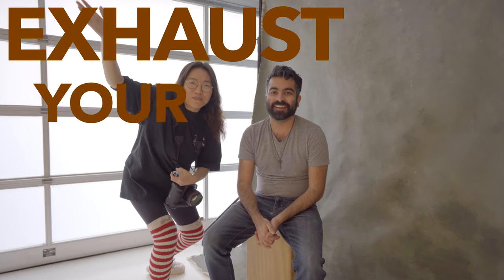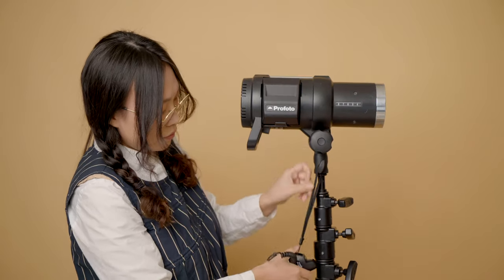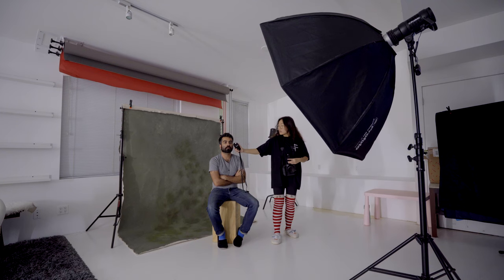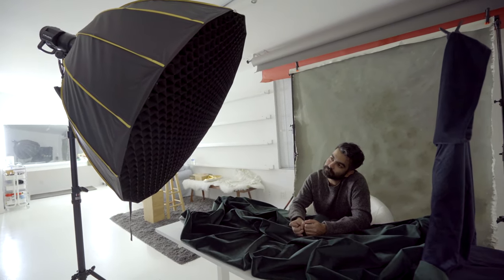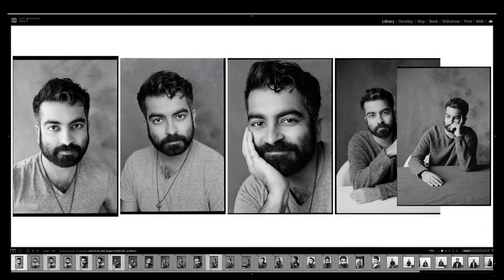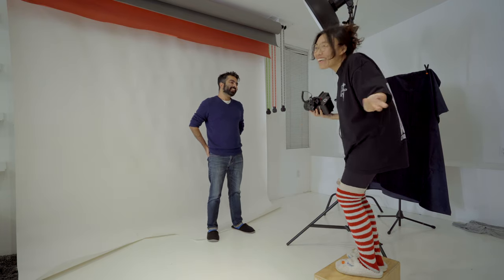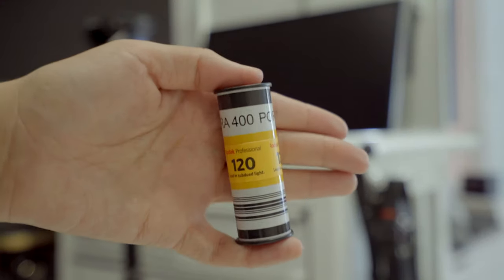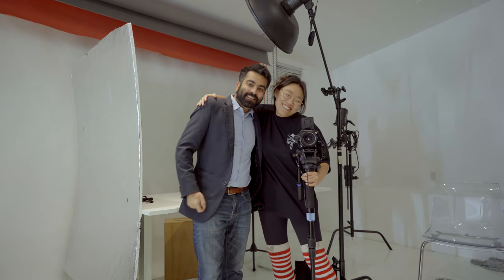How to shoot film with studio flash light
Shooting studio portrait on film with strobe light. ft, Canon 1V and Hasselblad 501C.

00:00 Intro
00:53 How to connect camera with strobe
03:09 Why you need a light meter
04:38 35mm Ilford HP5 with Canon 1V
11:49 120mm Ilford HP5 with Hasselblad
15:31 120mm Portra 400 with Hasselblad
18:20 Outro

Camera and Film Used:
Canon 1V
Hasselblad501c
Ilford HP5 / Portra 400

Other Film Photography Gear I use:

🖨️ Film Scanner
☀️ Light Meter
⚡️ Flash Light Trigger
🧪 Home Film Processing Kit
👁️‍🗨️ Black and White Film Developing Kit